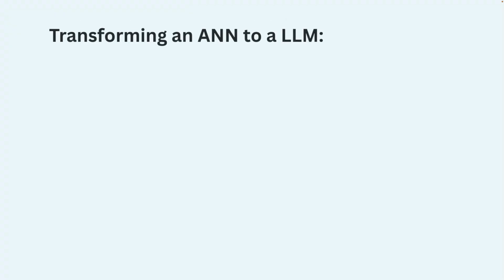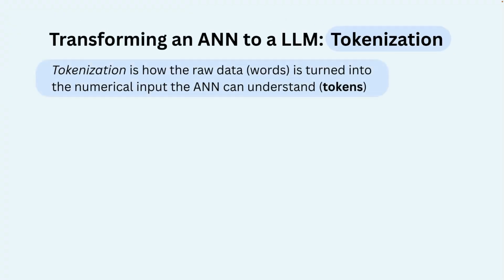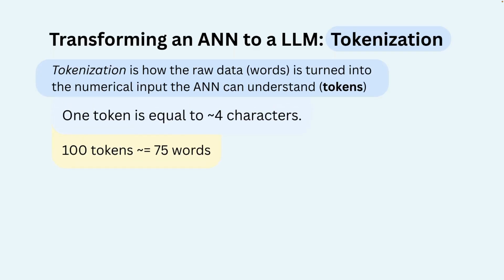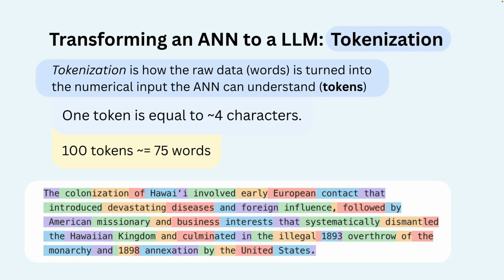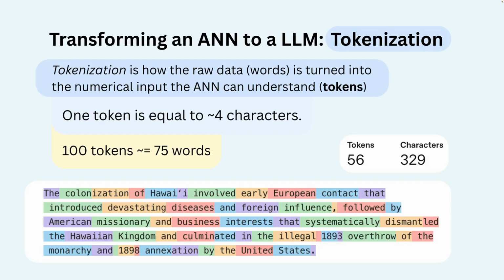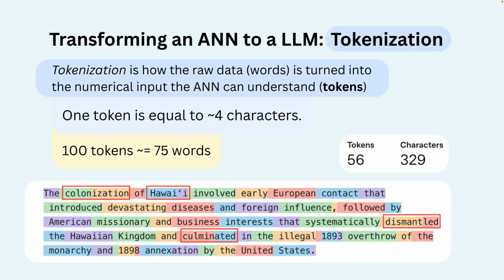How LLMs Work: Tokens (3:3)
This video goes over tokens and tokenization and how LLMs use tokens to understand your prompts.

You can test out OpenAI's Tokenizer used in this video through the following